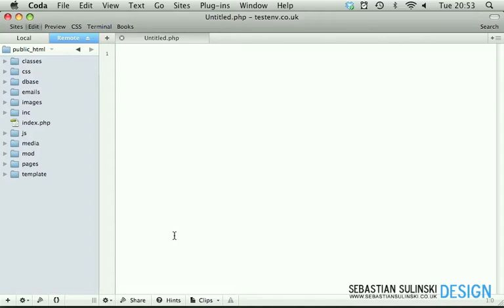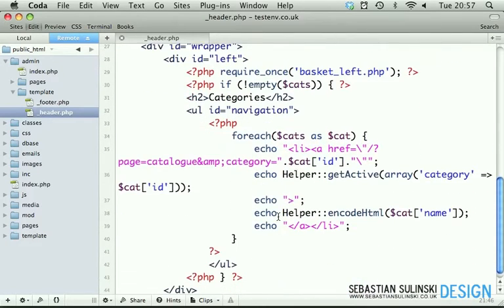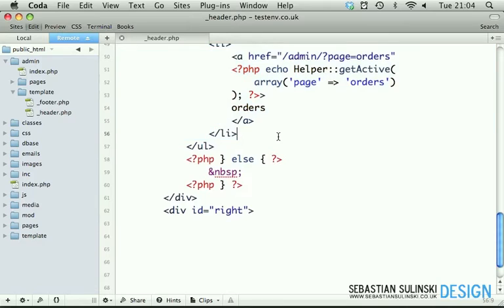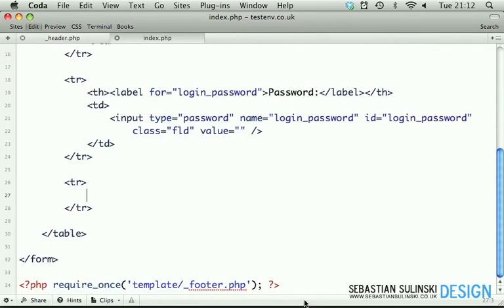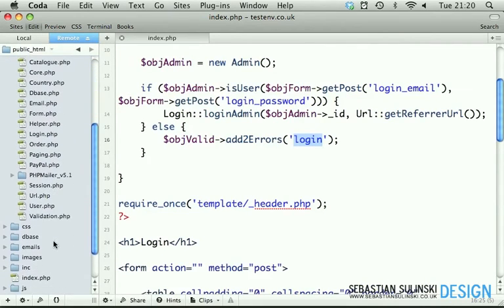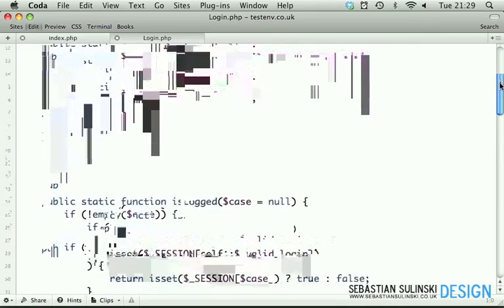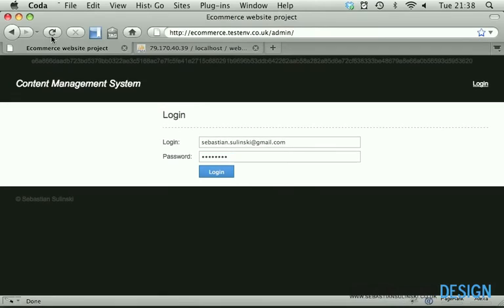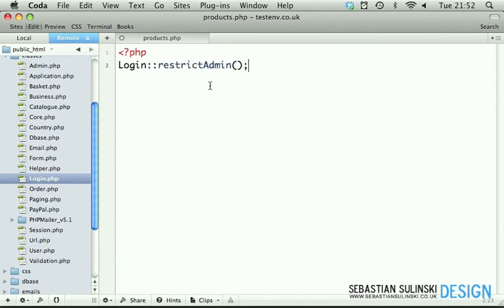Chapter21 P2 Control Panel